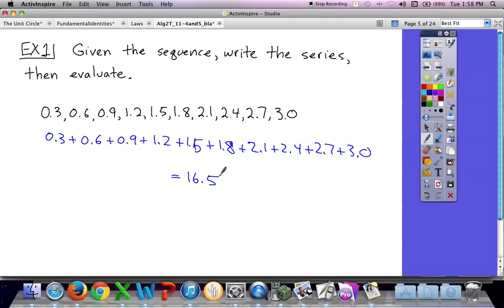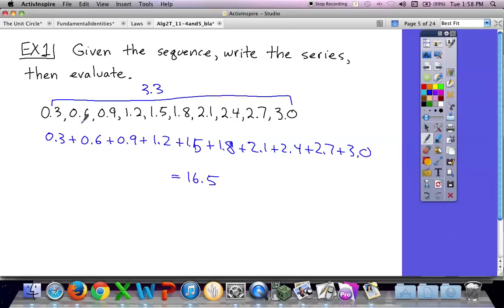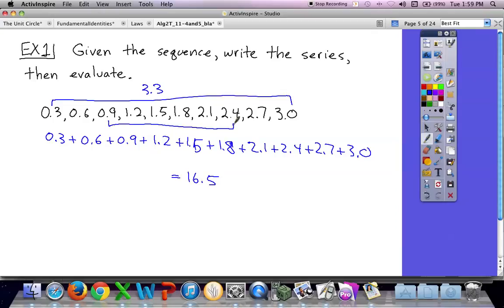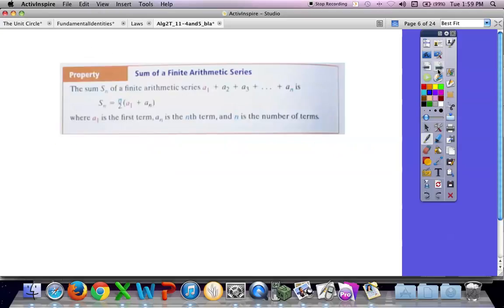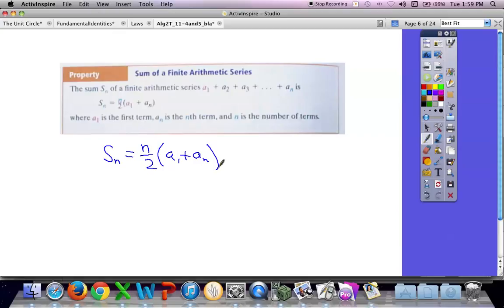Alg2T 11 4 3